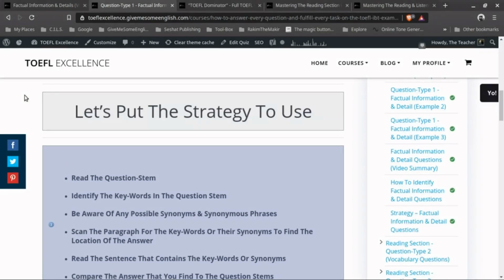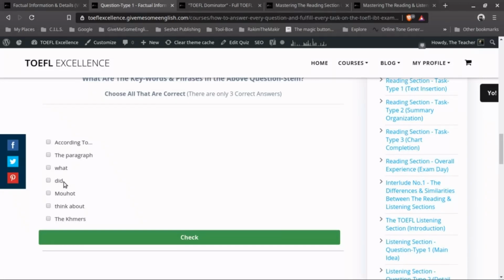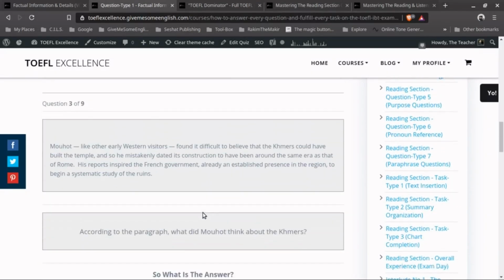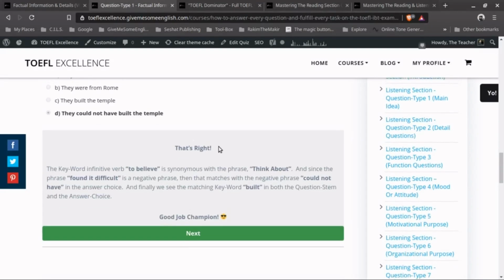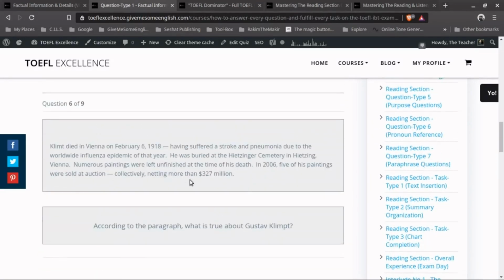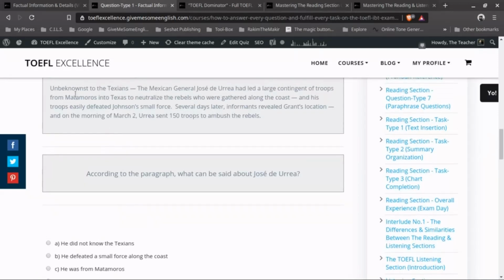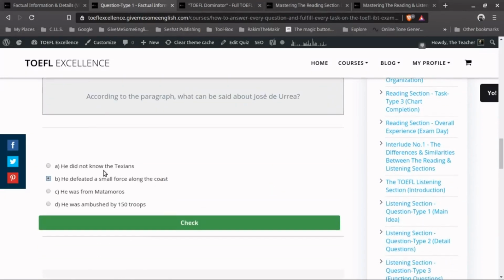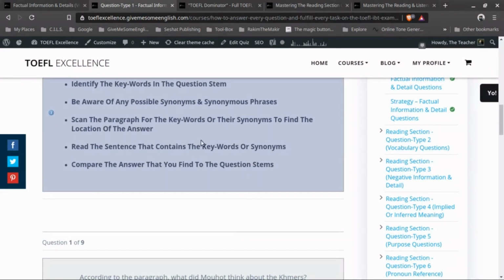TOEFL Reading Question-Type 1 -- Factual Information & Details Questions (Strategy For Answering)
The Strategy For Answering The Factual Information & Detail Questions In The Reading Section Of The TOEFL iBT Exam.

The information in this lesson is completely up-do-date with the most current version of The TOEFL Exam In 2023.

The screens shown in the video are from the TOEFL Excellence Training System – they are NOT screens from the actual TOEFL Exam.

~"The Teacher"

The Name “TOEFL” is a Trademark of Educational Testing Service (ETS).

But just like any traditional language school or TOEFL text-book – we simply provide educational services to those who wish to prepare for taking The TOEFL iBT Exam...  And we do it better than anyone else  ;)